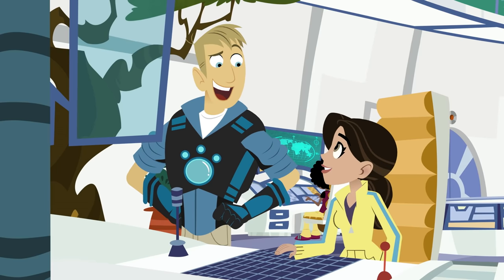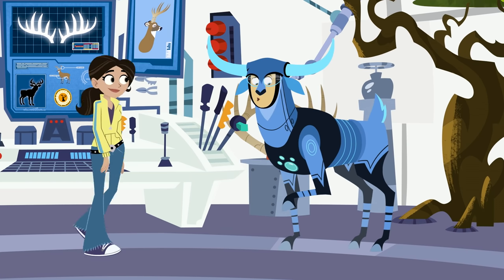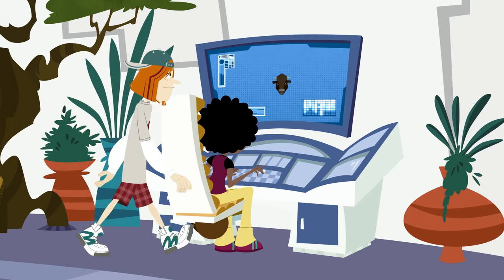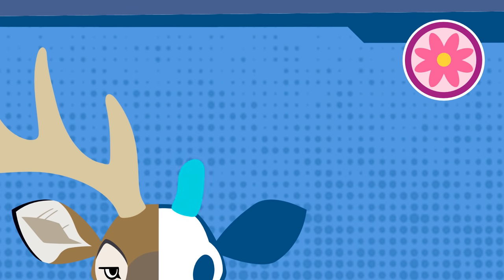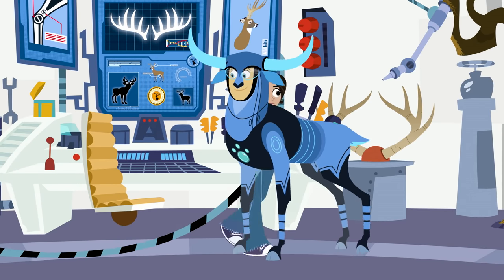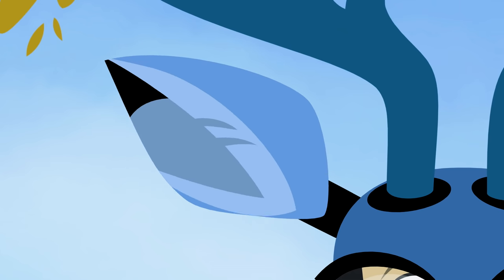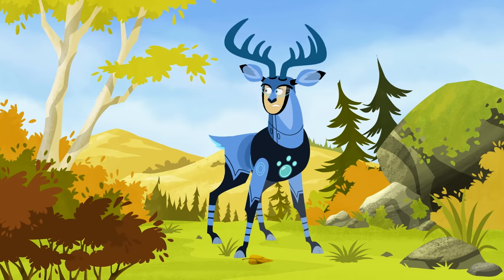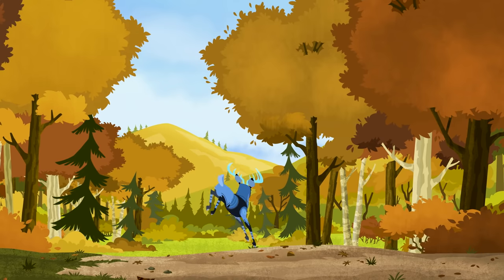Wild Kratts |Deer Creature Power Suit | AMAZING